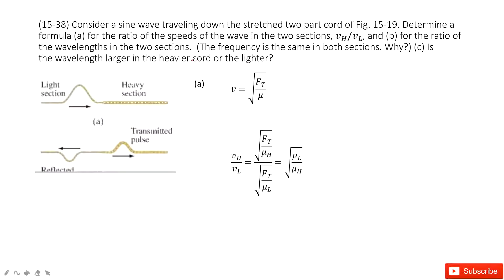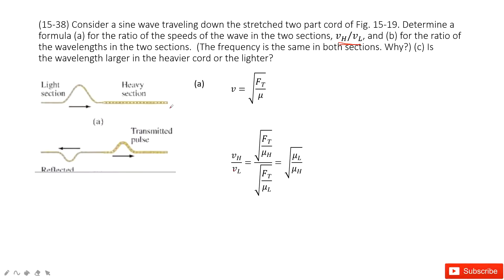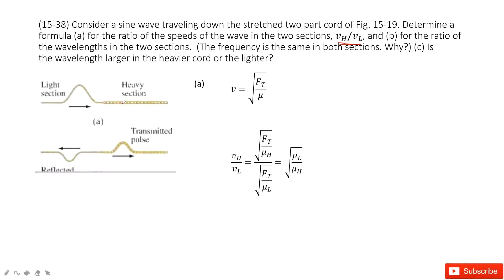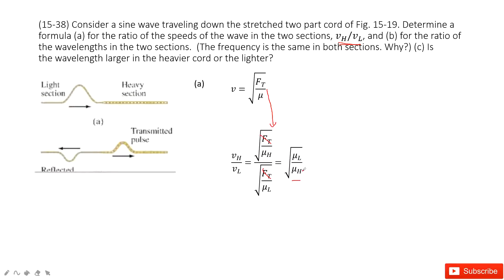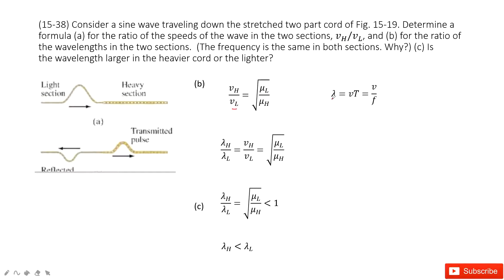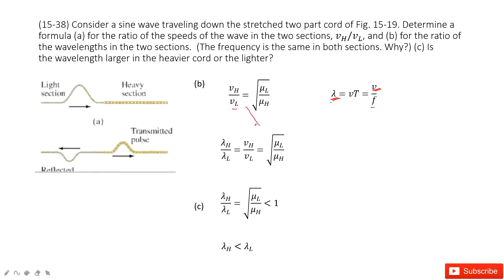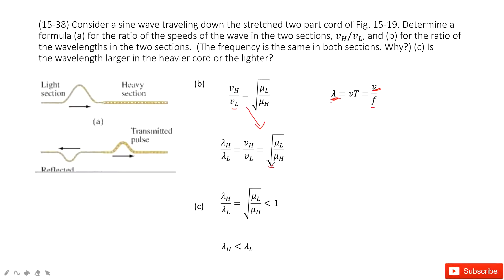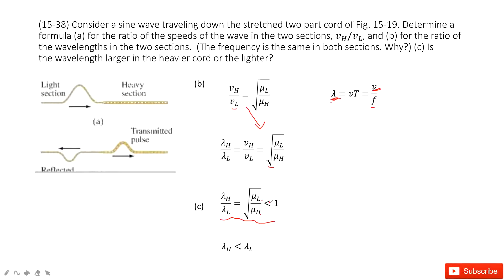(15-38) Consider a sine wave traveling down the stretched two part cord of Fig. 15-19. Determine a f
(15-38) Consider a sine wave traveling down the stretched two part cord of Fig. 15-19. Determine a formula (a) for the ratio of the speeds of the wave in the two sections, v_H/v_L, and (b) for the ratio of the wavelengths in the two sections.  (The frequency is the same in both sections. Why?) (c) Is the wavelength larger in the heavier cord or the lighter?